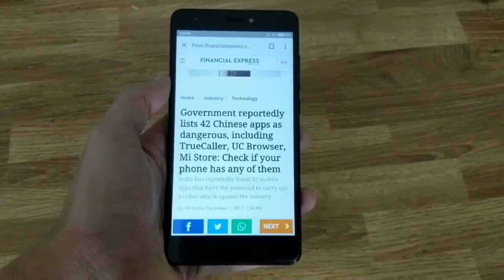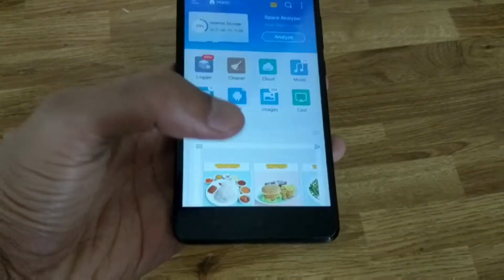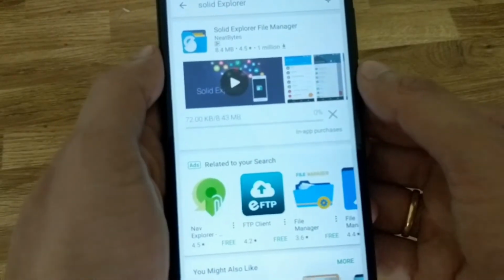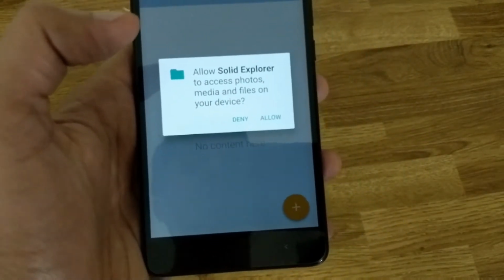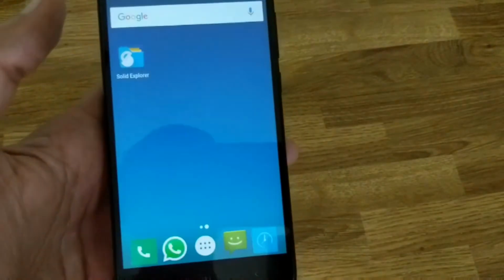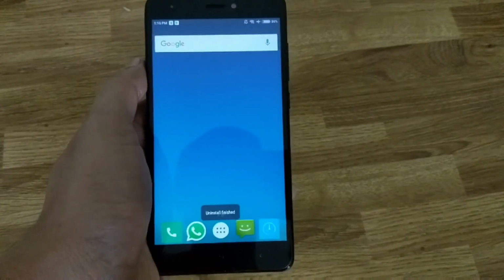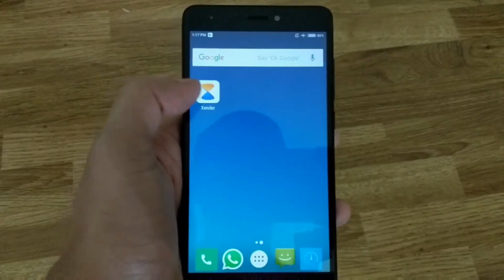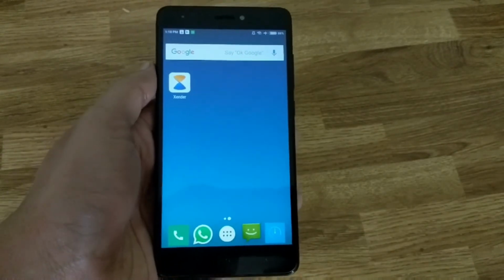Dangerous apps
Dangerous android apps